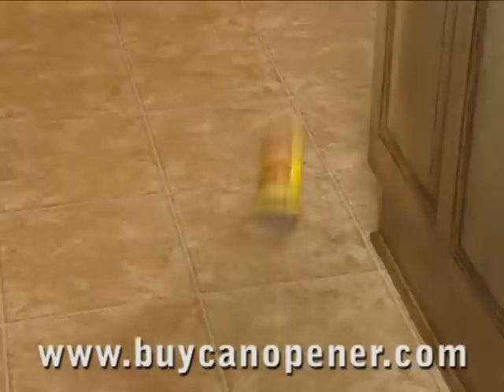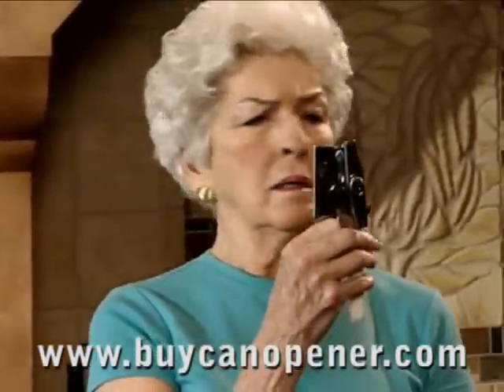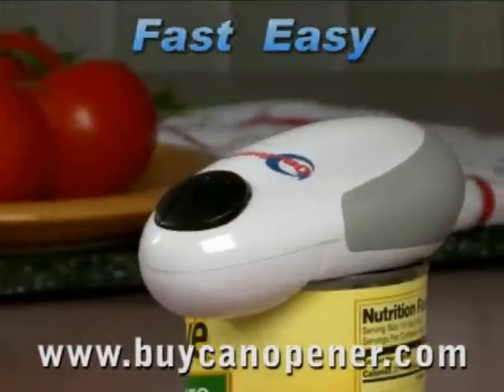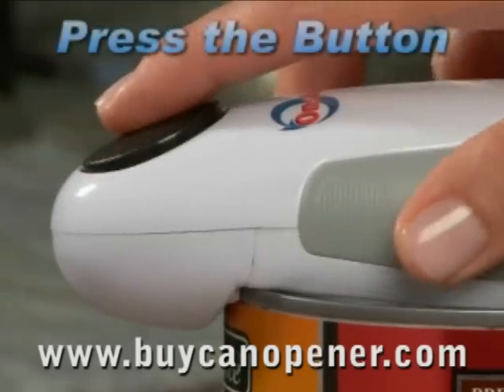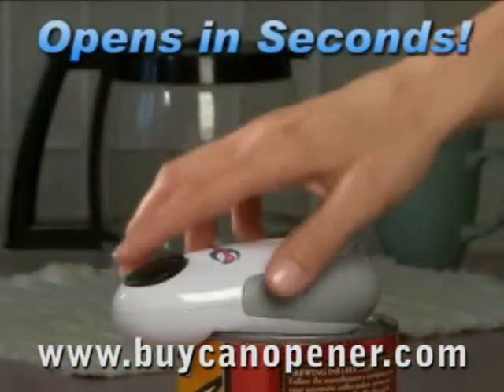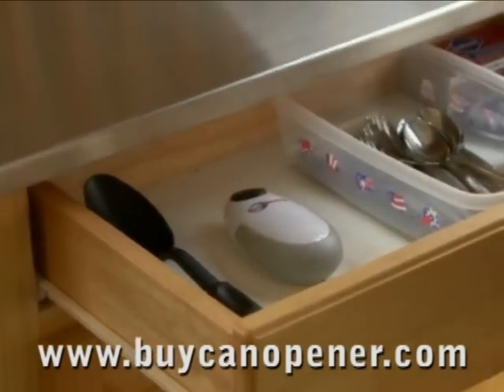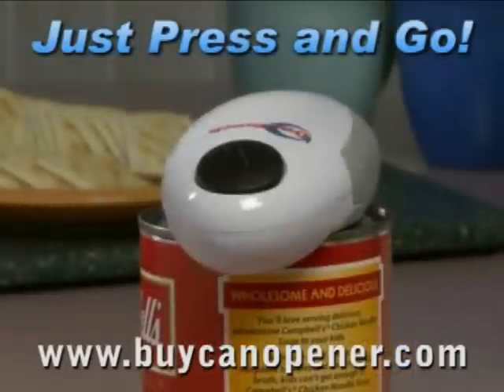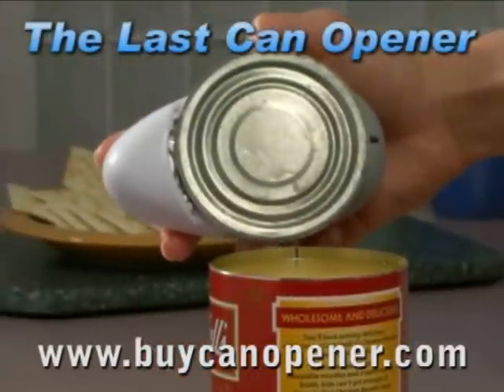One Touch II Can Opener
One Touch can opener will be the last kitchen can opener you will ever buy.